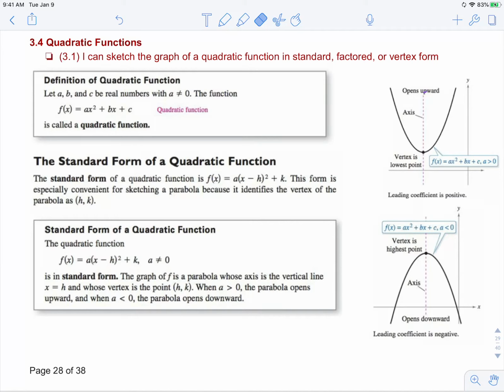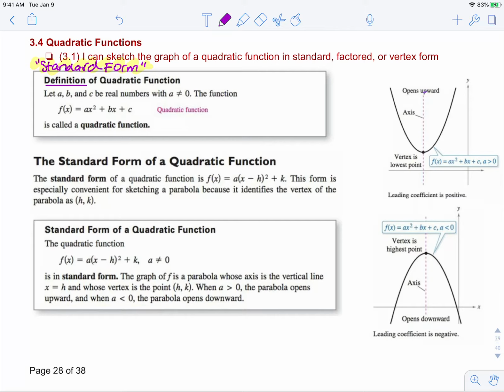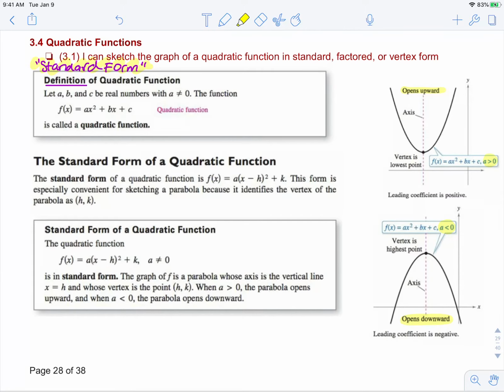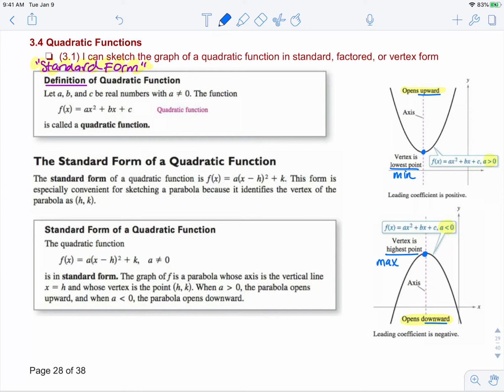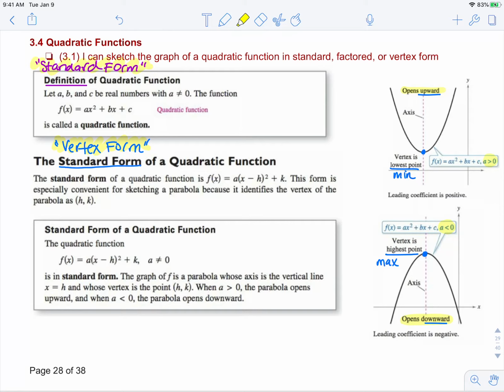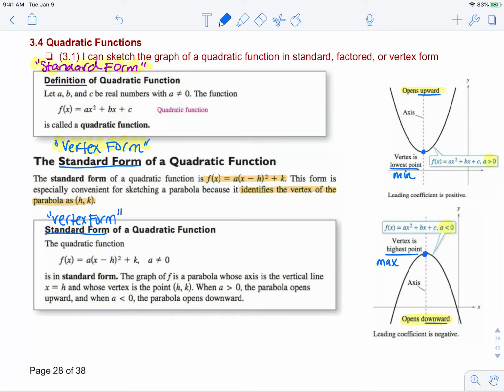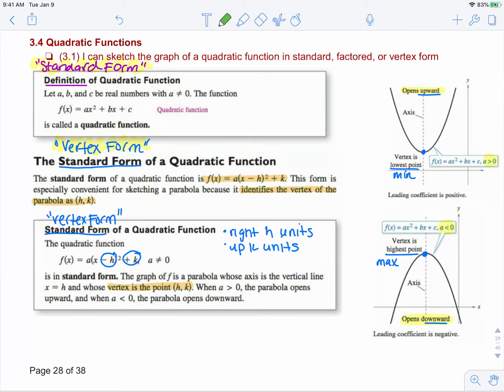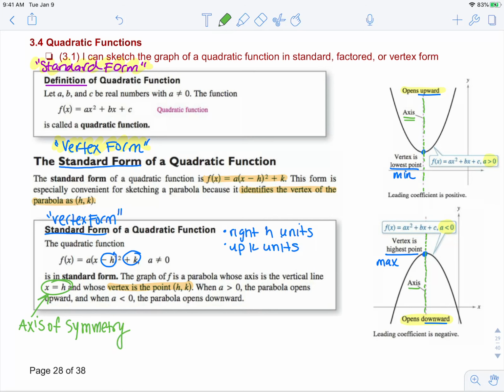A2T 3 9 2